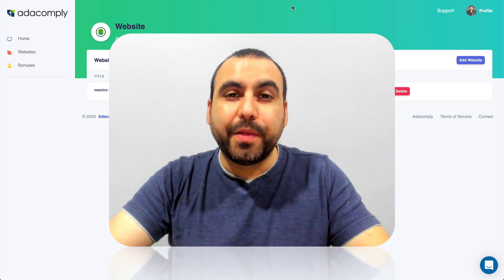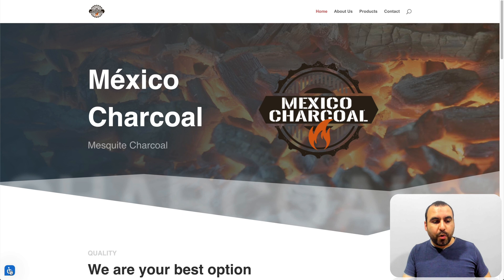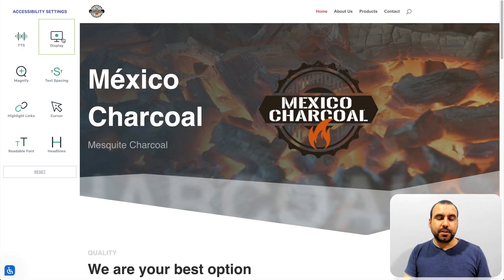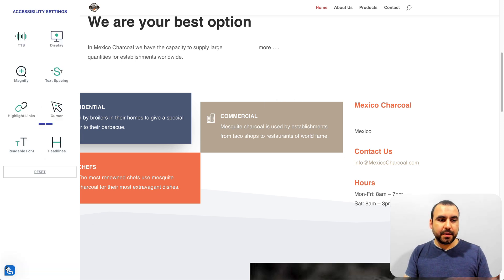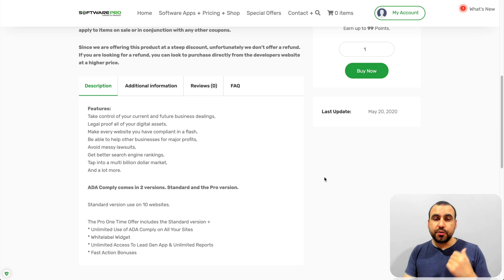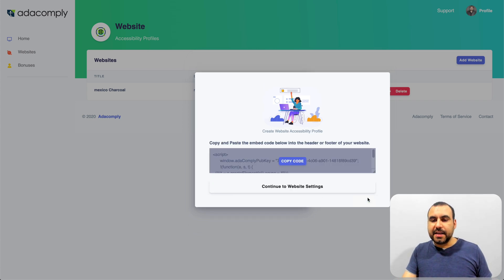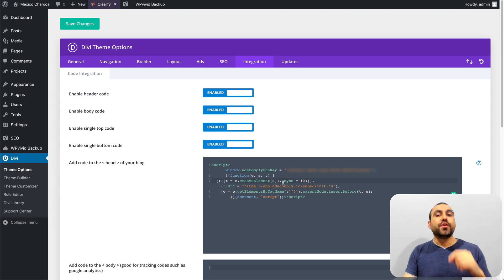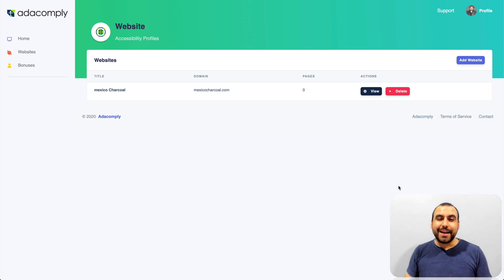How to make your website ADA compliant in seconds with ADAcomply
ADA Compliance website integration with ADAcomply

There are so many benefits to having access to ADA Comply. After you get access today, the only regret you’ll have is that you wish you would have had access sooner.

For example, you’ll be able to:
Avoid Nasty and Costly Lawsuits That Suck Your Bank Accounts Dry
Rank Higher In The Search Engines With Less Effort
Service and Profit From the $650 Billion Disabled Market With A Capital ‘B’.